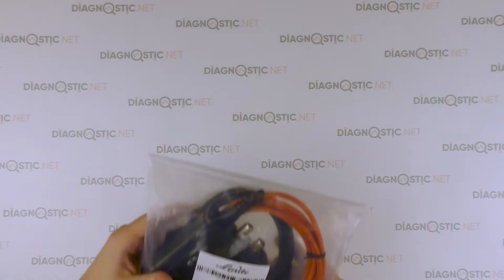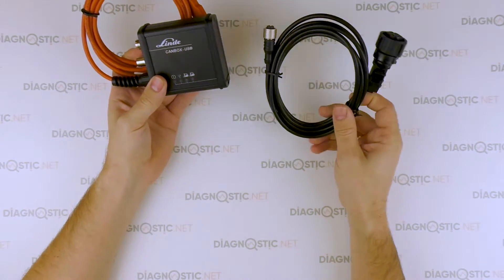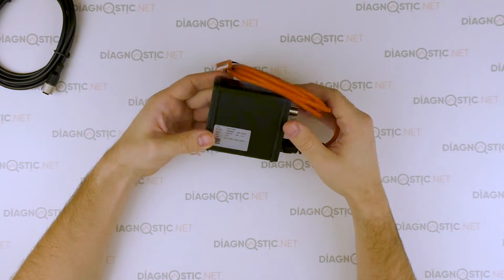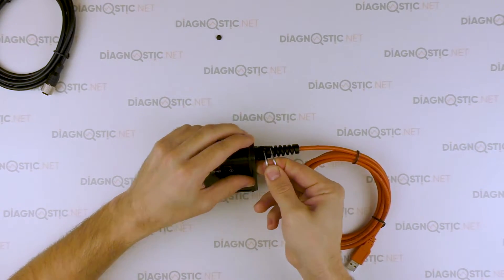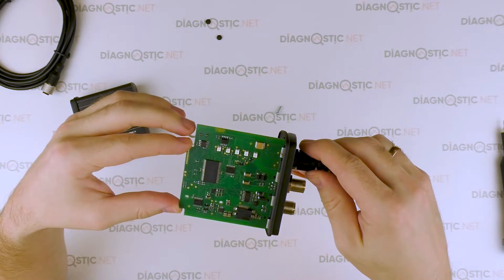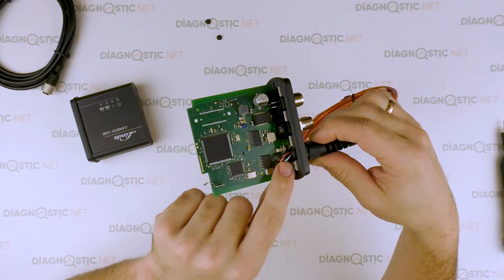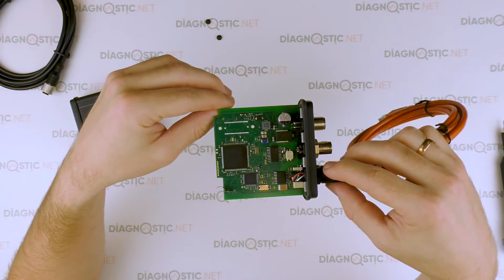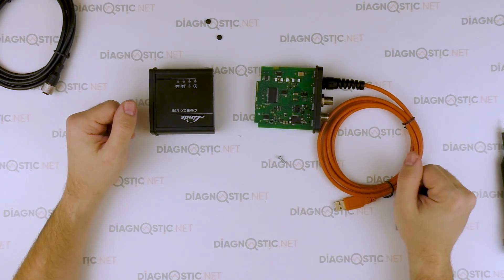Linde CANBOX-USB adapter overview.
A closer look at Linde CANBOX-USB adapter: external and internal review.

 Linde CANBOX-USB is a dealer diagnostic scanner for Linde trucks such as forklifts, pallet stackers, order pickers and other. The device runs on multilingual Linde Pathfinder software, which ensures high performance and also makes the scanner an indispensable helper in repair and diagnostics of Linde trucks.